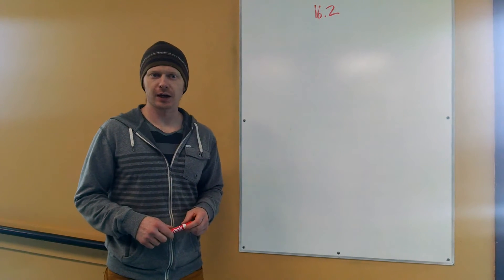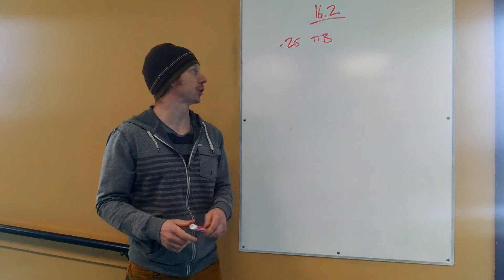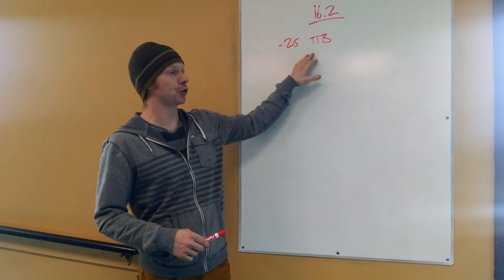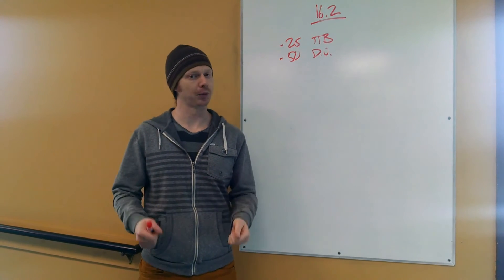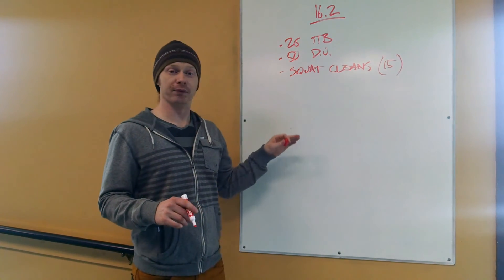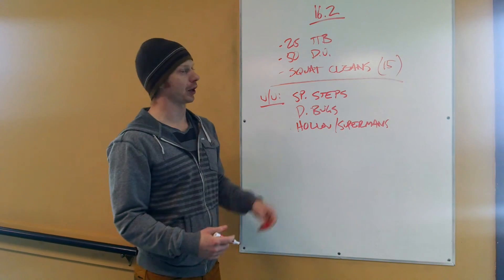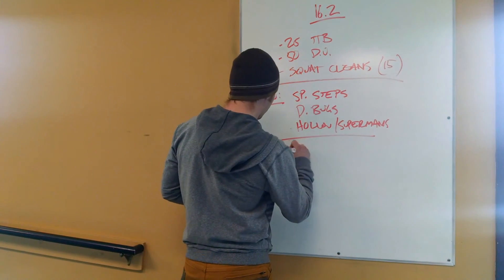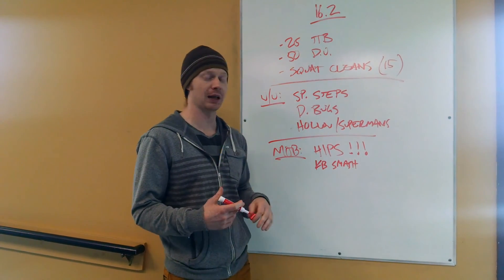16.2 - tips and tricks from GMCF